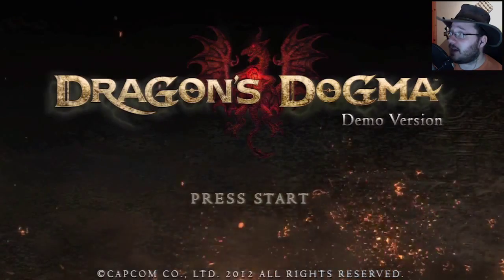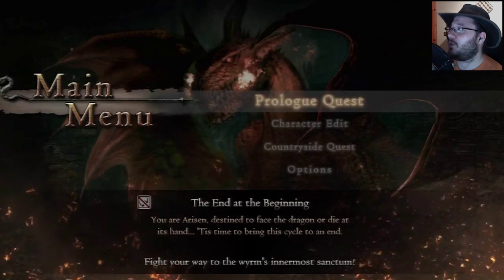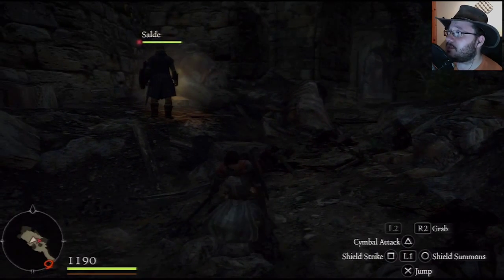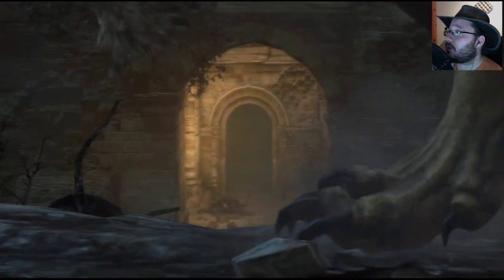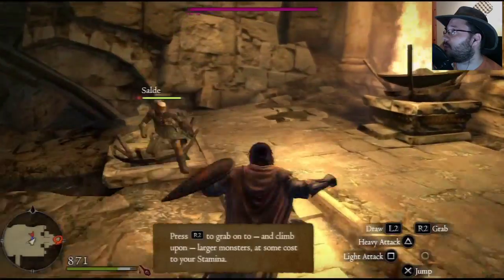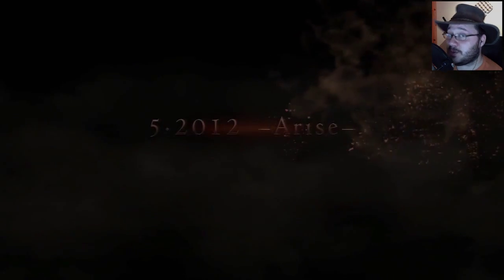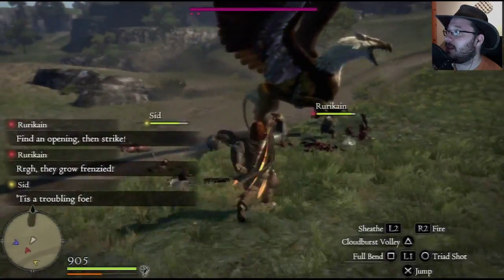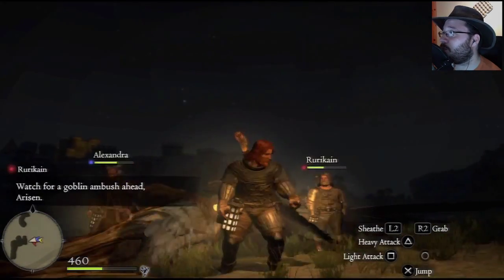Dragon's Dogma - Trying out the Demo! [PIlot]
Dragon's Dogma

Episode #0

"Trying out the Demo!"